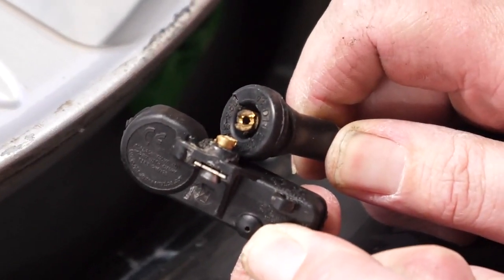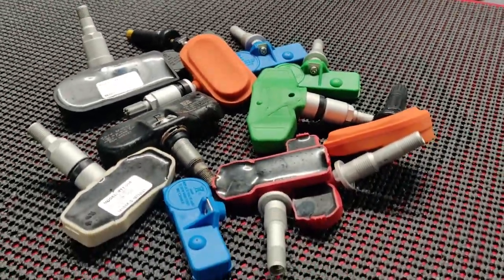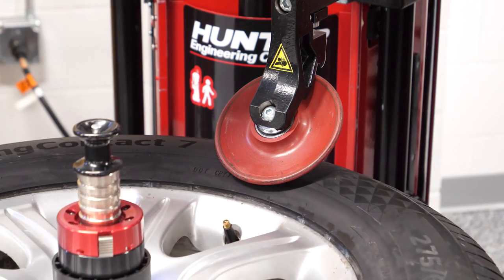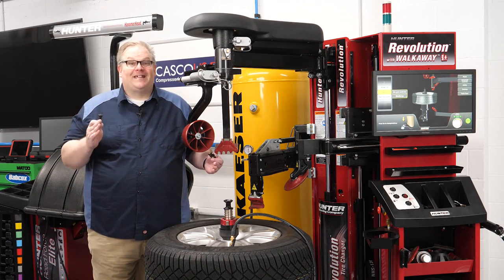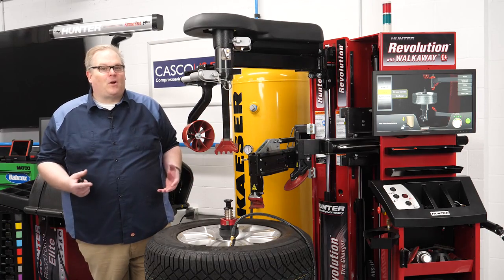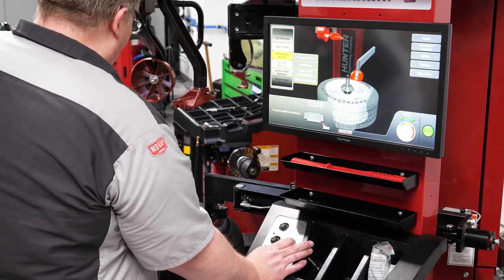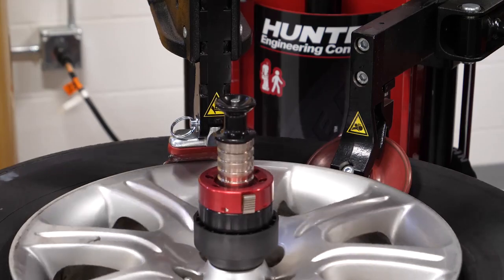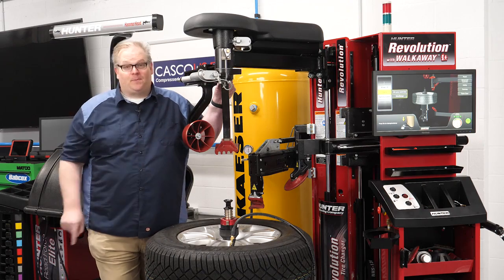TPMS sensor safety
Not all rims, tires or TPMS sensors are the same – by any means. Avoiding accidentally breaking one requires care, as well as experience, training and awareness. But it’s also very helpful to have a tire changer designed to deal with TPMS sensors and modern wheel assemblies. Babcox Media’s Andrew Markel examines how rollers on up-to-date tire changers can allow more precise bead breaking and avoid unnecessary sensor damage.

For more information about Hunter Engineering Tire Changers, please visit our